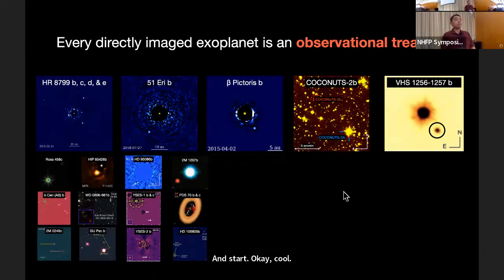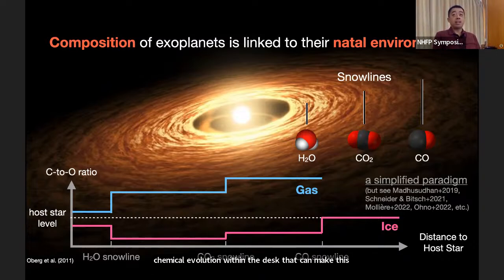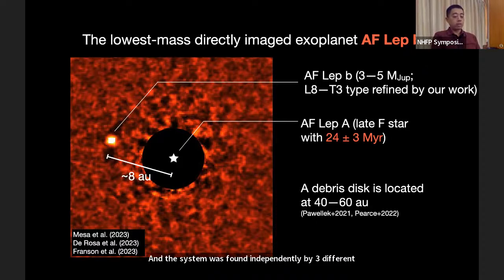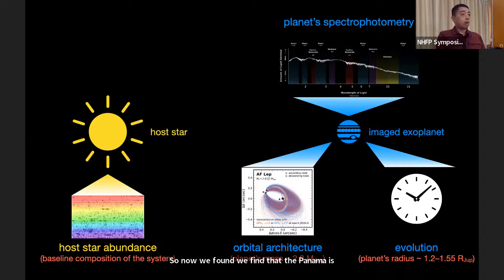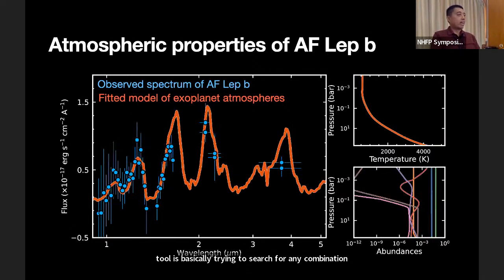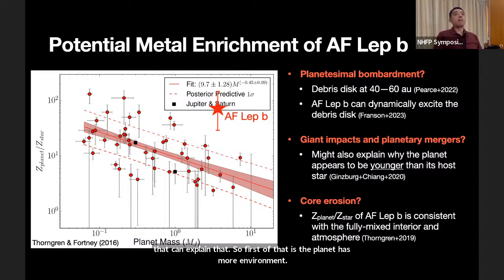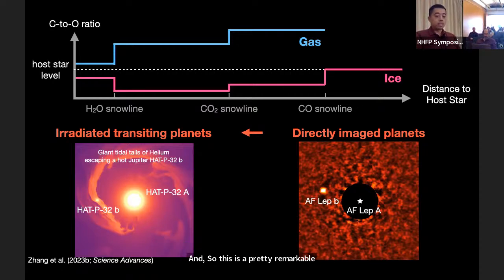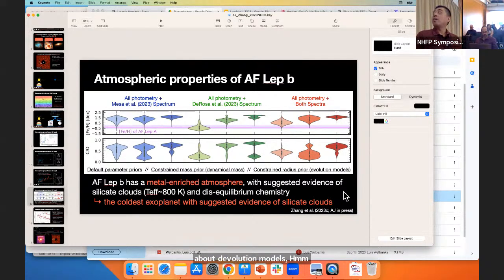NHFP Symposium Day 3: Exoplanet Atmospheres (Part 1)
The NASA Hubble Fellowship Program Symposium was hosted by the Chandra X-ray Center on September 18-22. Talks included both remote and in-person presentations by the current NHFP Fellows over all areas of astrophysics.

Further details of the symposium, including presenter's slides, are available

Exoplanet Atmospheres
00:00:11 Zhoujian Zhang